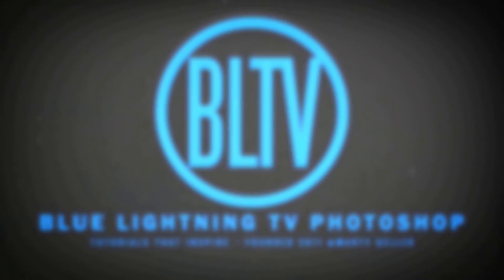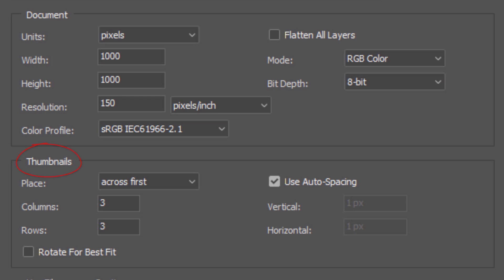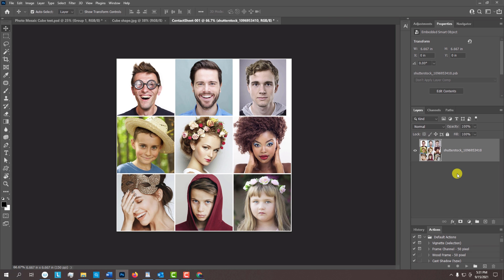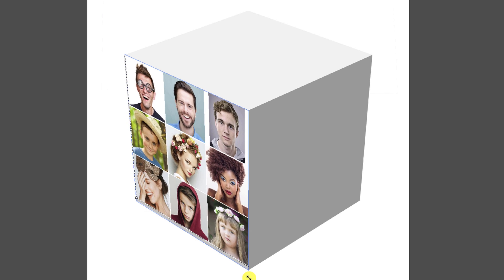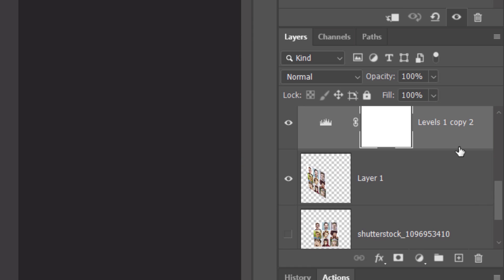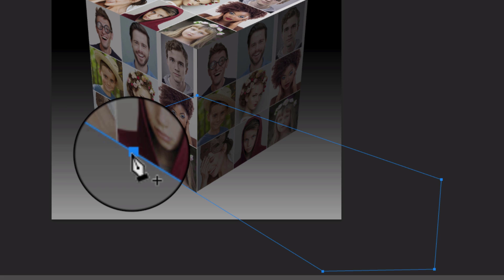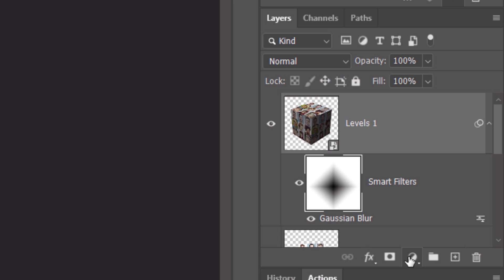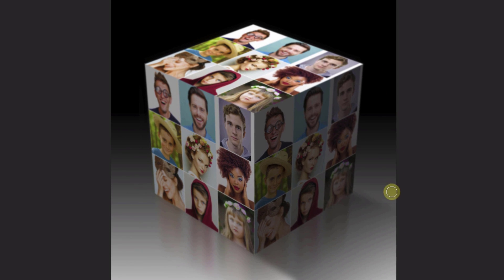Photoshop: Create Your Own Custom, PHOTO MOSAIC CUBE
Photoshop CC 2021 tutorial for versions CS6 and later, showing how to create a cube wrapped in a mosaic of photos.  NOTE: “Contact Sheet II” is available only in versions CS6 and later.